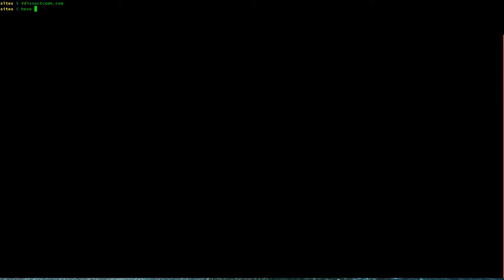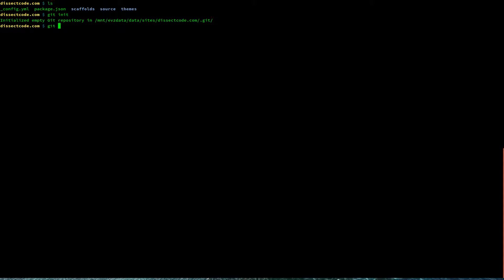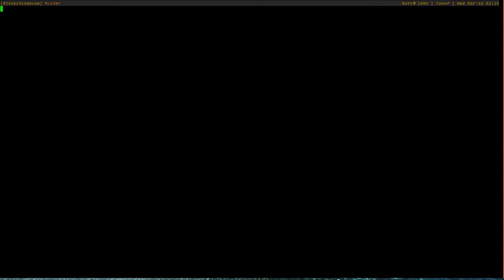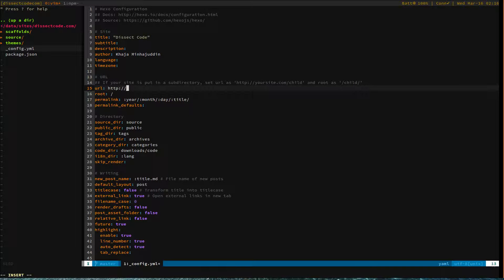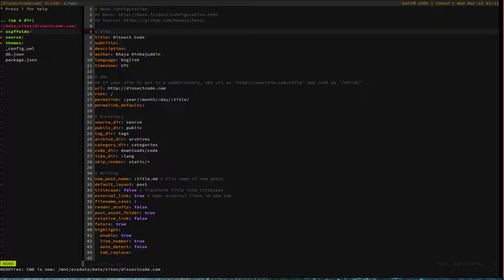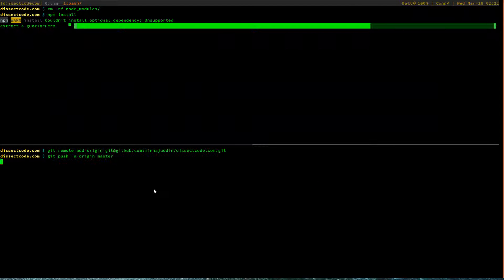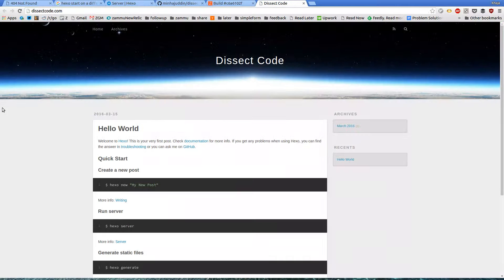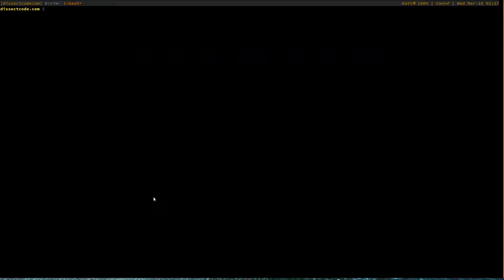Setting up dissectcode.com with Continuous Delivery and SSL